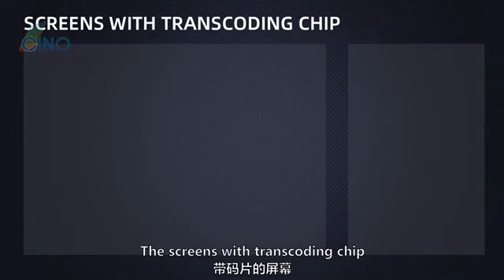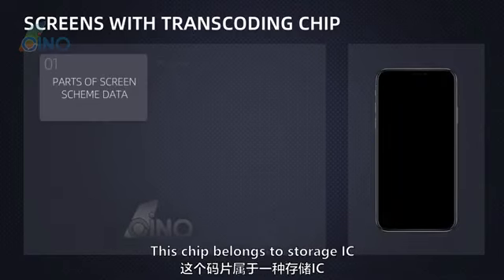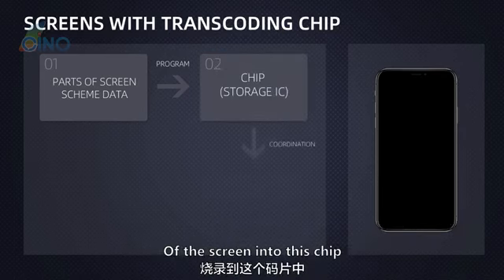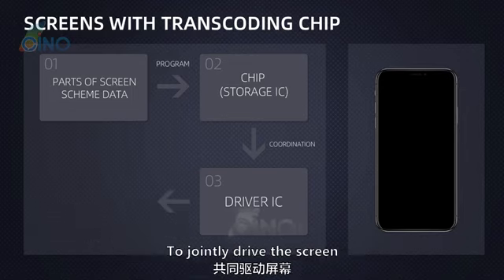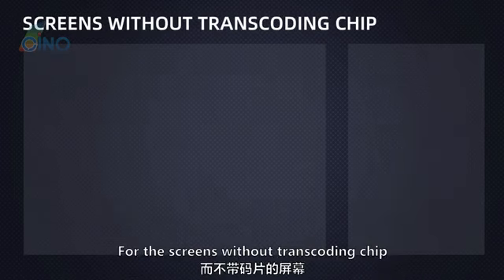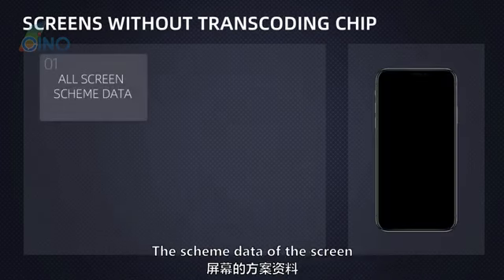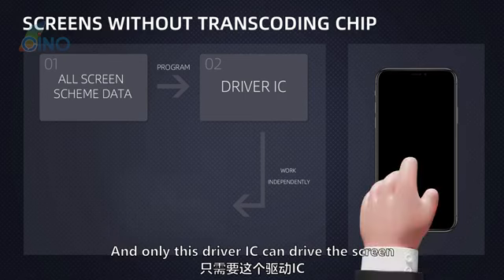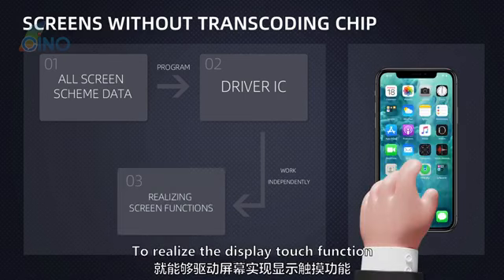This is information you need t